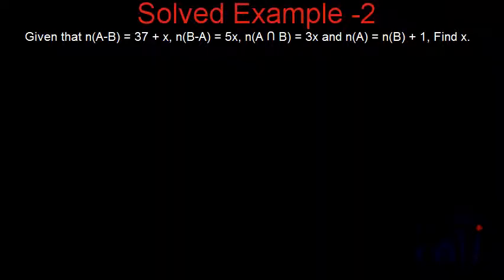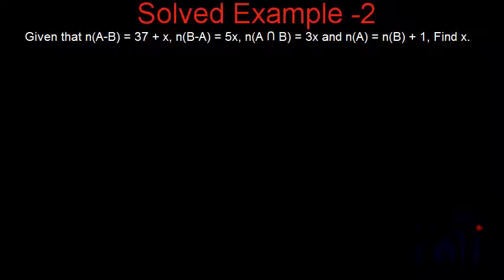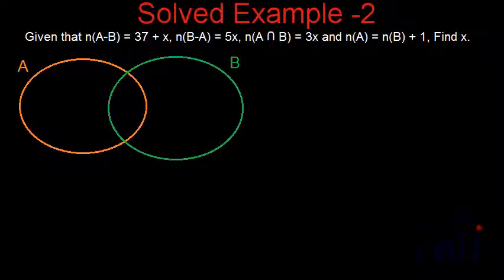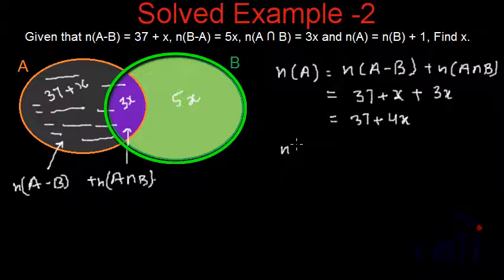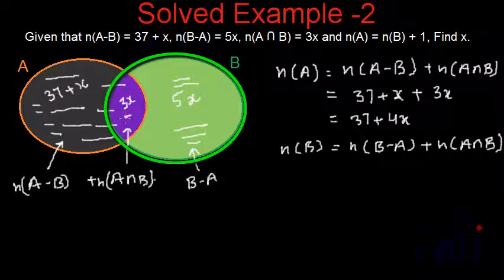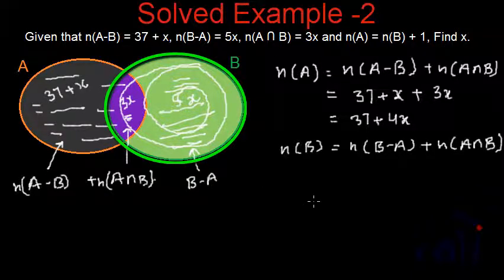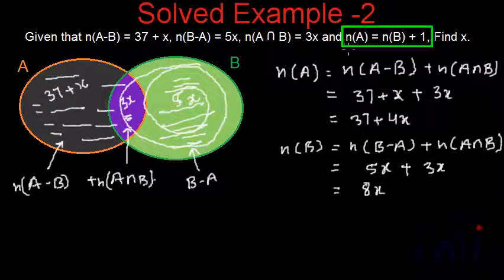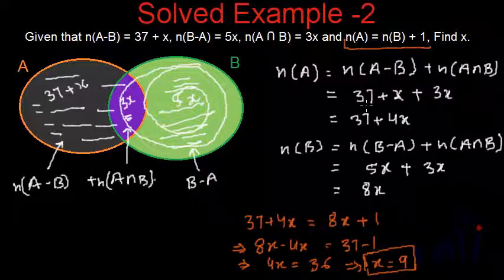Set Theory : Solved example (Difficulty Medium)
A solved example based on set theory and cardinal numbers.